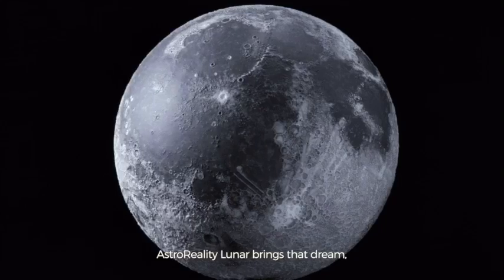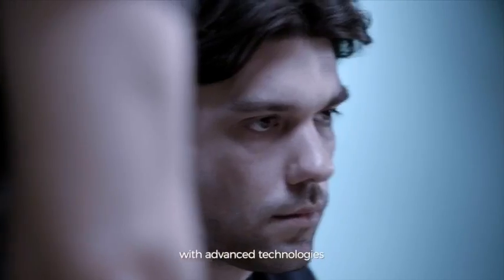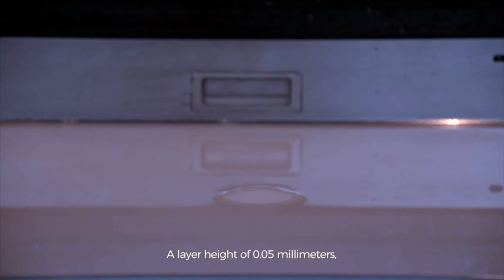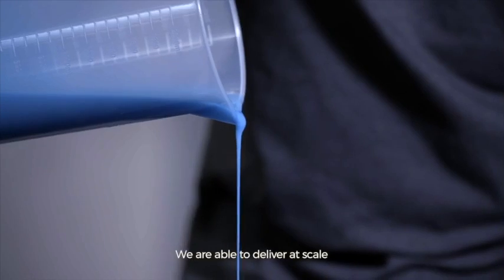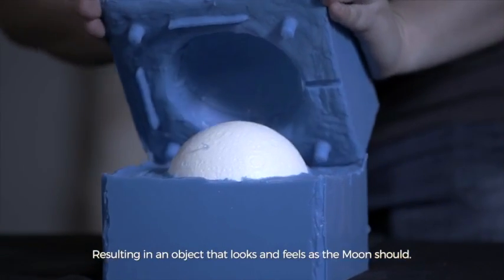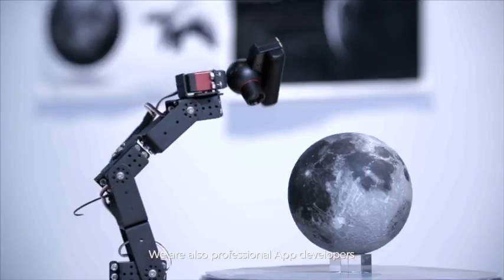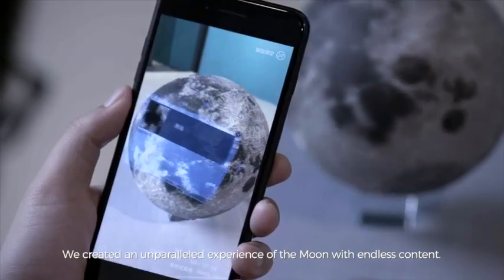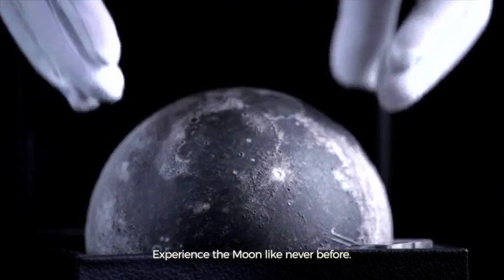Making of LUNAR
Co-founder James Li  and his team of artists spent two and a half year perfecting the AstroReality LUNAR Model - crafting, building and testing each prototype in accordance with NASA’s LRO (Lunar Reconnaissance Orbiter) data to ensure unparalleled scientific accuracy.